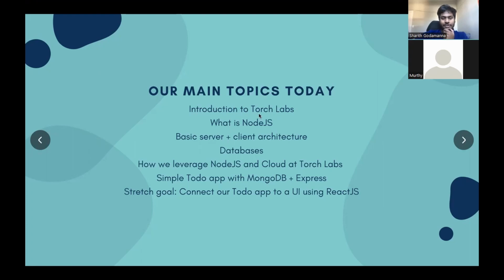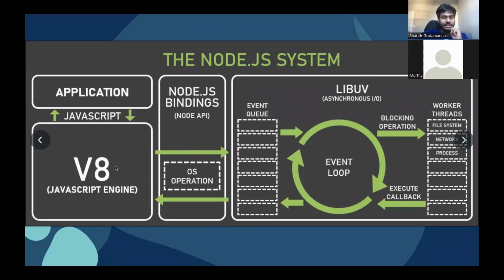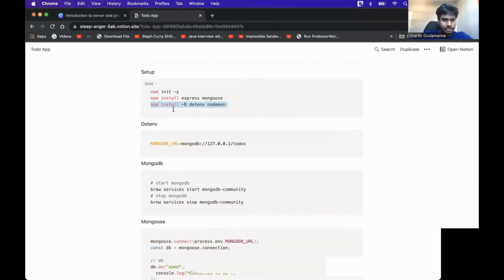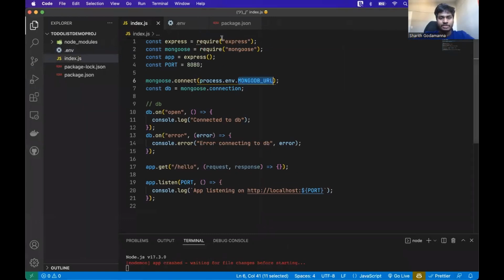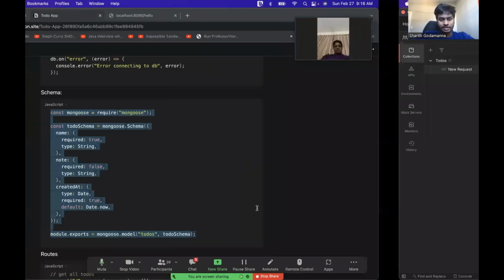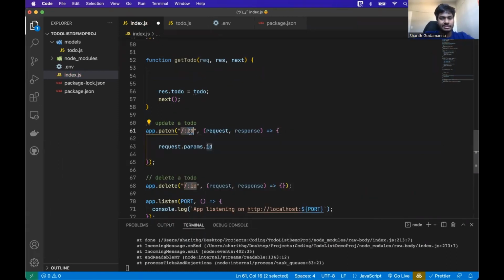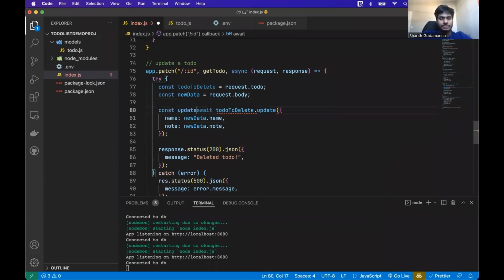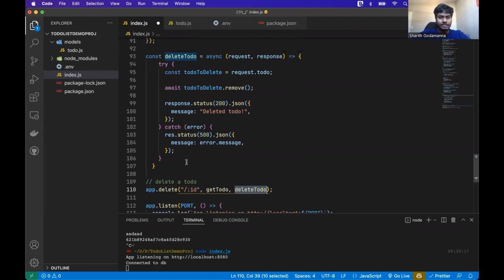Server Side Programming with Node.js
Node js is an asynchronous event-driven JavaScript runtime to build scalable backend programs. Here's the time to polish, upgrade, refresh and nurture your skills in backend programming.
We have Sharith Godamanna Cofounder and CTO of Torch Labs LLC bringing to you 'Server-Side Programming with Nodejs'